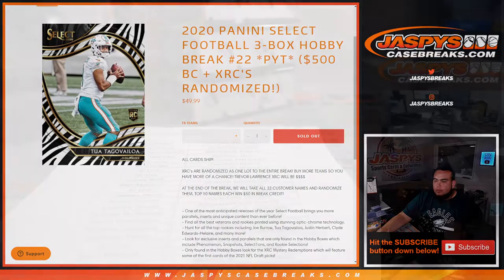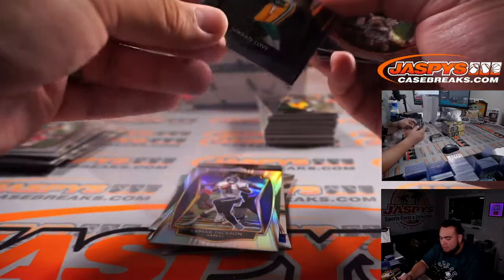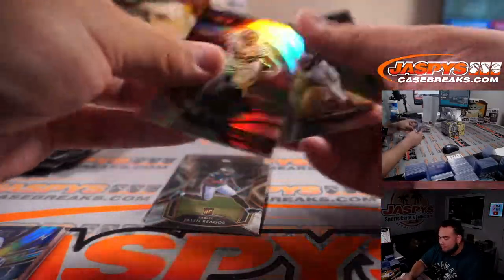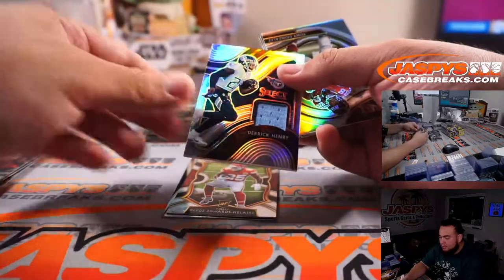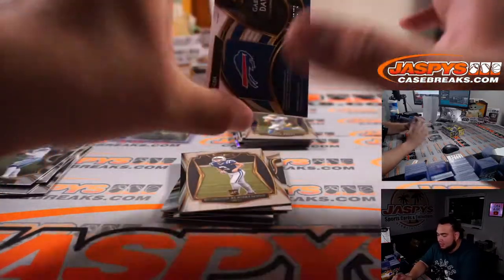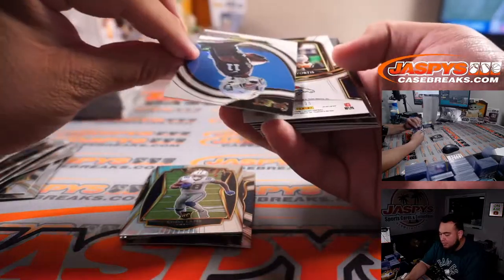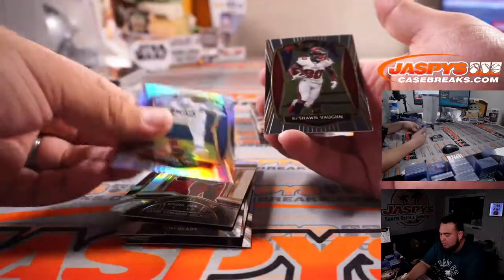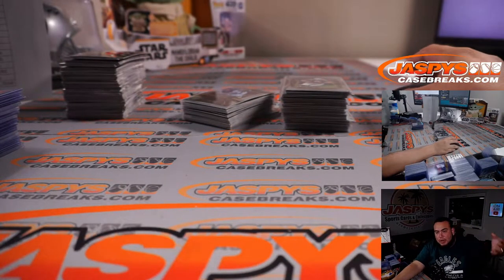Fri. 8/13/21 - 2020 Panini Select Football 3-Box HOBBY Break #22 *PYT*